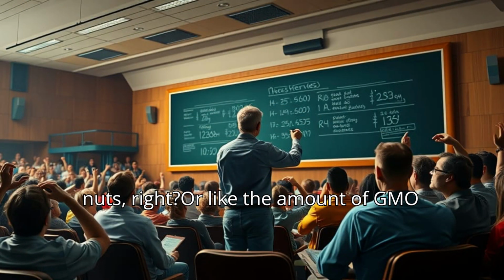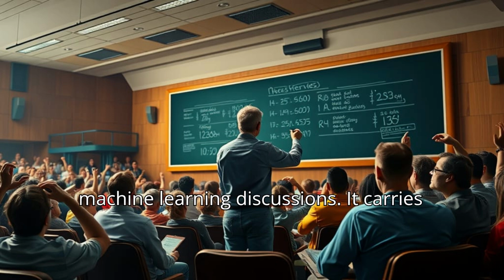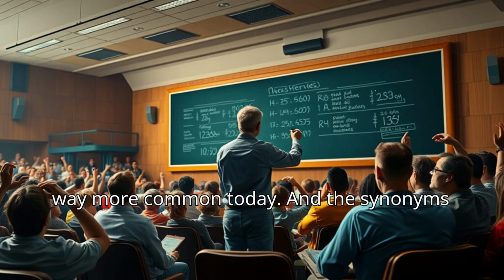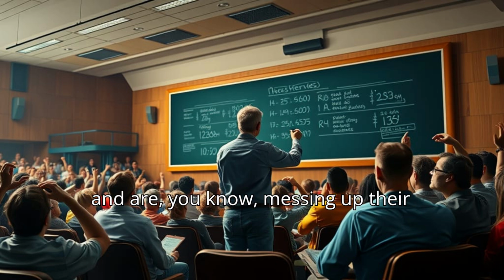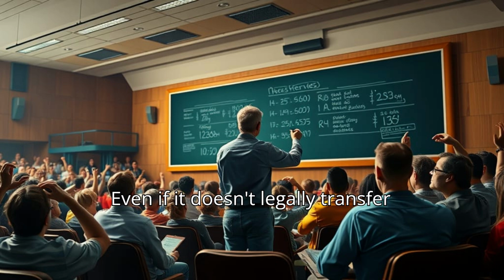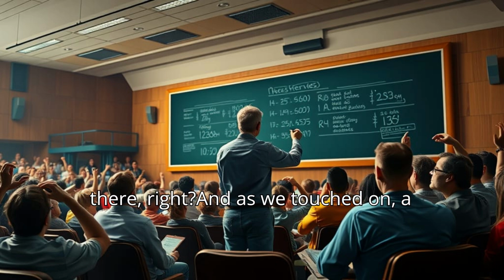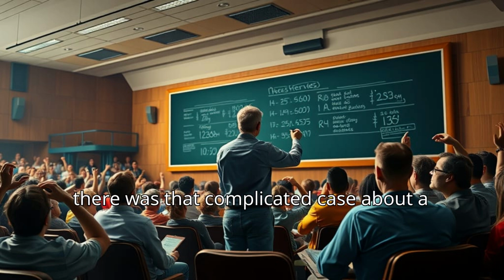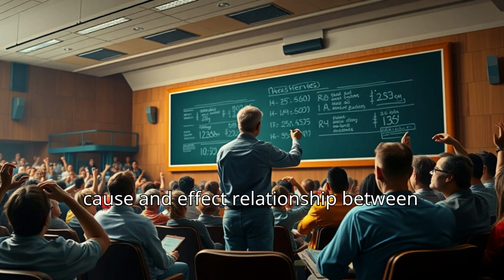The Daily Brain SPURIOUS Pt 1 Made with Clipchamp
The video primarily discuss the concept of spuriousness, particularly as it relates to correlations and legal documents. In a general sense, a spurious correlation refers to an apparent connection between two variables that is either coincidental or caused by an unobserved third factor, highlighting the principle that correlation does not imply causation.